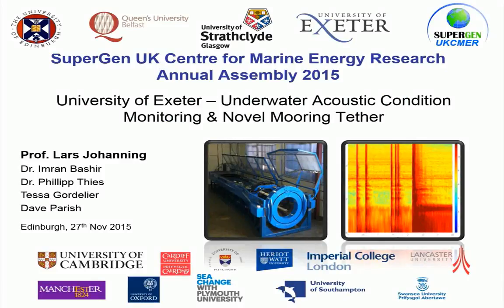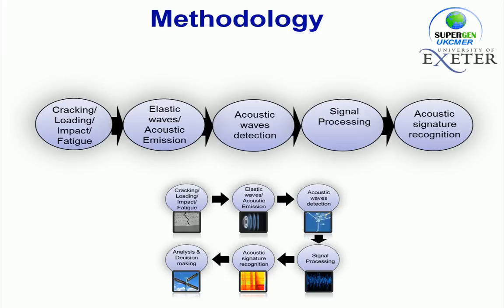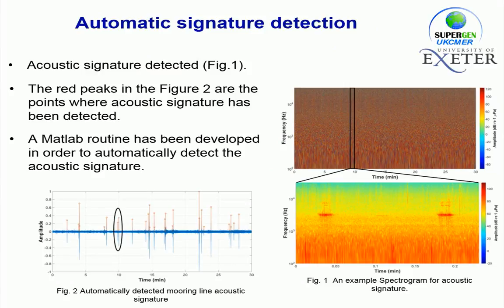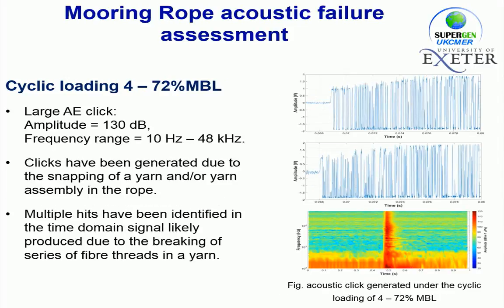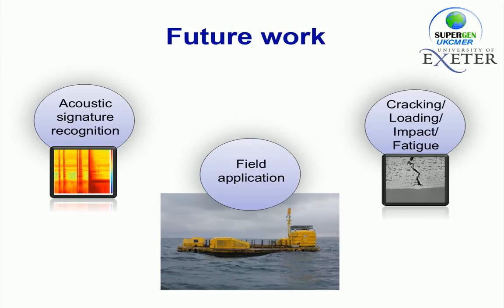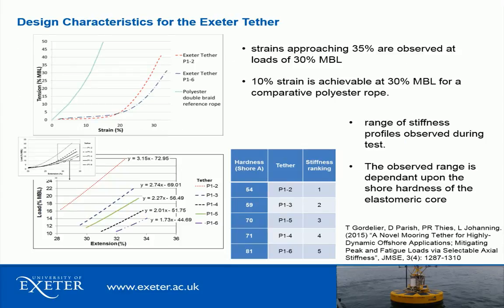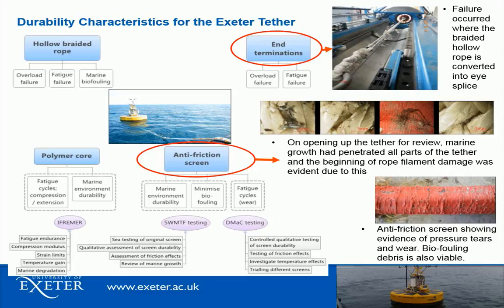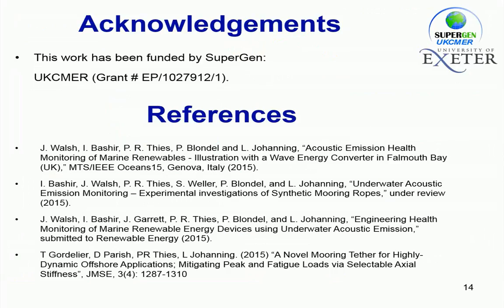Underwater Acoustic Condition Monitoring and Novel Mooring Tether - Prof. Lars Johanning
Prof. Lars Johanning from the Department of Renewable Energy Research, University of Exeter, presents "Underwater Acoustic Condition Monitoring and Novel Mooring Tether" at the 2015 SuperGen Uk Centre for Marine Energy Research Annual Assembly.
Friday 27th November 2015